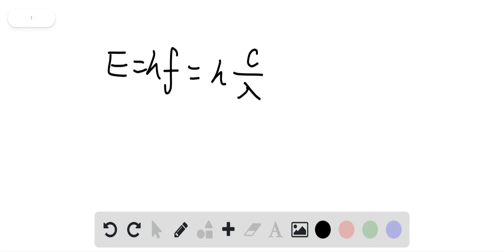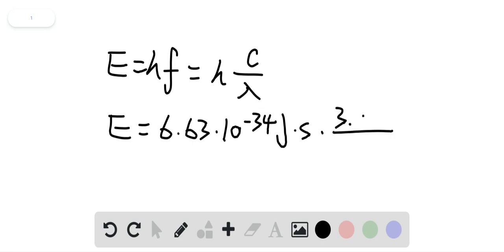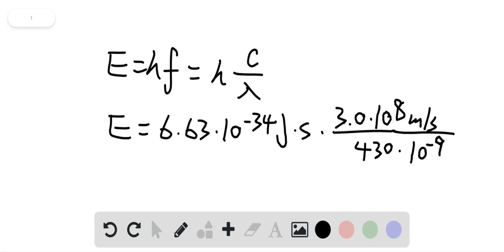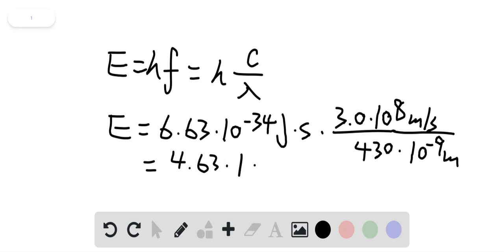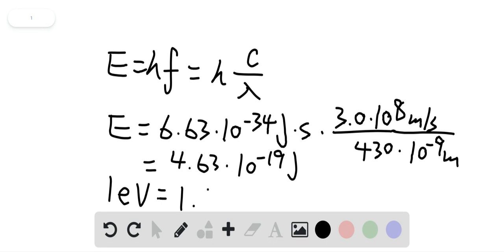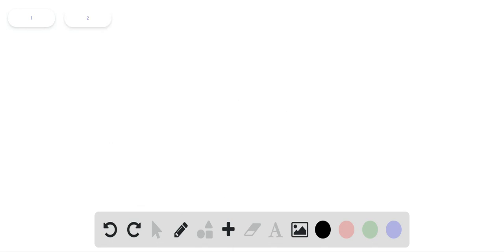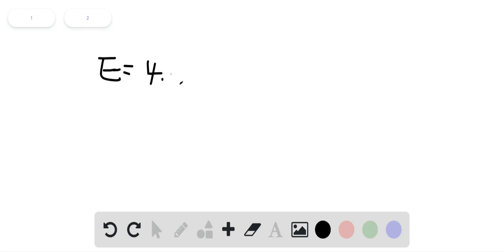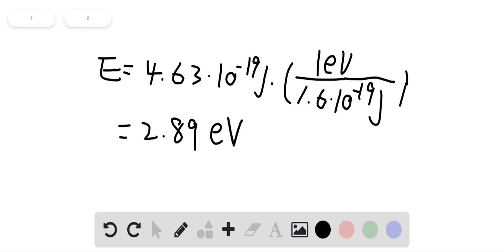Suppose an antenna molecule absorbs a 430 nm photon and that this energy is transferred directly to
Suppose an antenna molecule absorbs a 430 -nm photon and that this energy is transferred directly to the acceptor molecule. Which answer below is closest to the energy that the photoelectron brings to the electron transport chain?